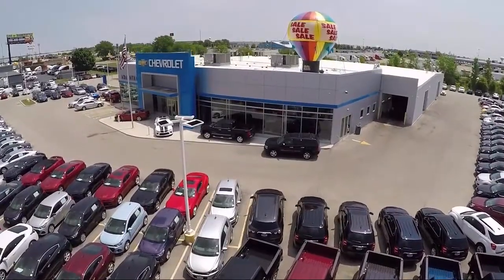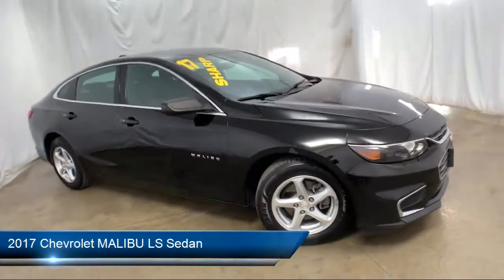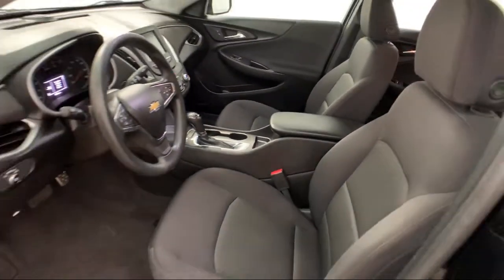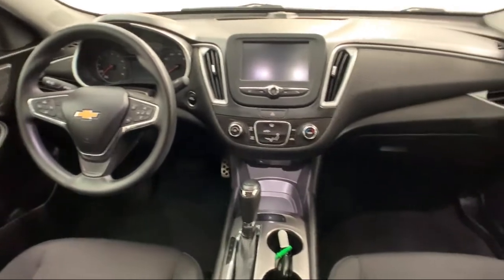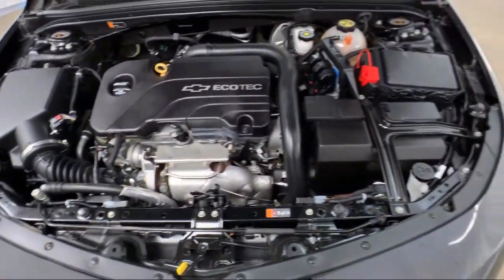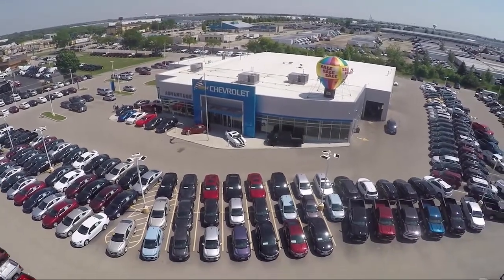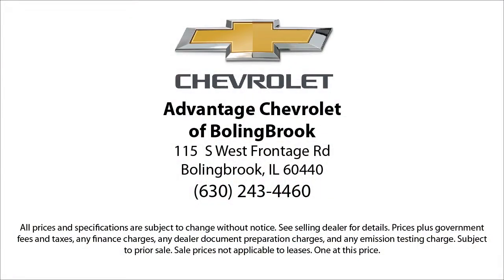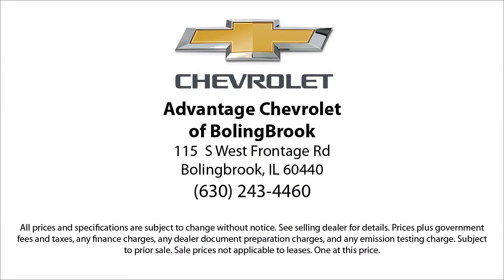2017 Chevrolet MALIBU LS Sedan Bolingbrook Romeoville Plainfield Joliet Lockport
2017 Chevrolet MALIBU LS Sedan Stock Number: 44228A Vin:1G1ZB5ST0HF213084.

115 W South Frontage Rd

60440 Bolingbrook
60446 Romeoville
60586 Plainfield
60435 Joliet
60441 Lockport
60544 Plainfield
60490 Bolingbrook
60517 Woodridge
60403 Crest Hill
60431 Joliet
60505 Aurora
60543 Oswego
60585 Plainfield
60436 Joliet
60432 Joliet
60433 Joliet
60504 Aurora
60410 Channahon
60565 Naperville